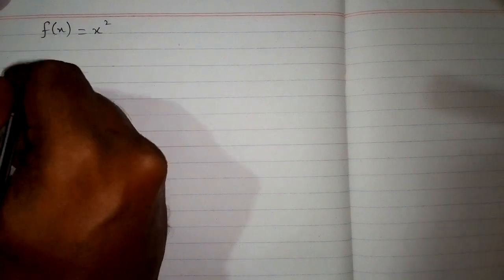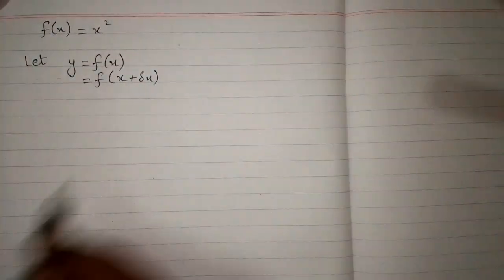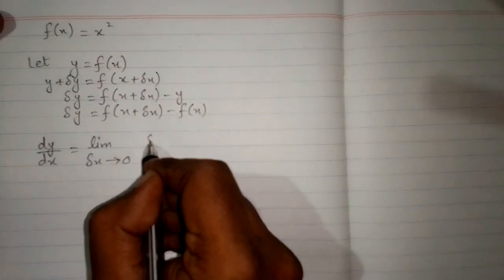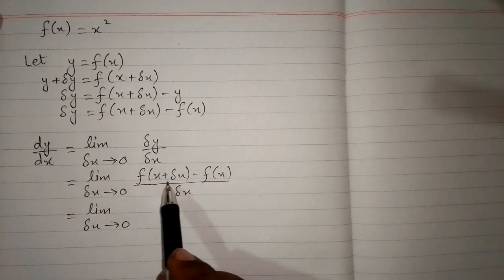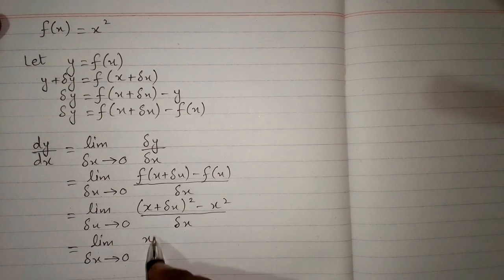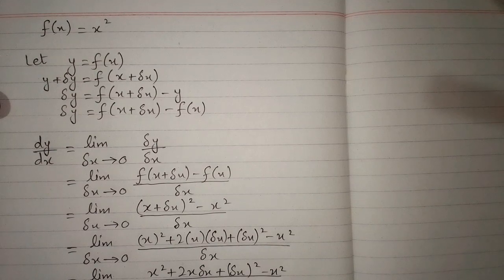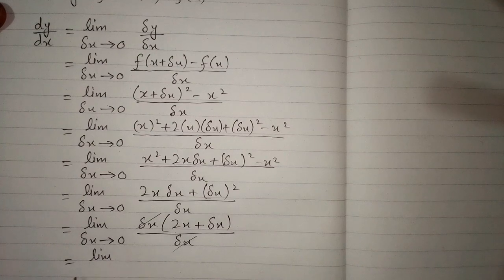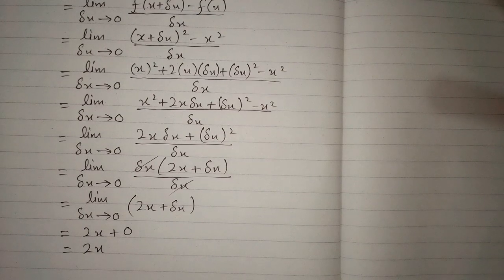Derivative of y = x² by First Principle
In this video we shall learn how to find the derivative of y = x² by using first principle